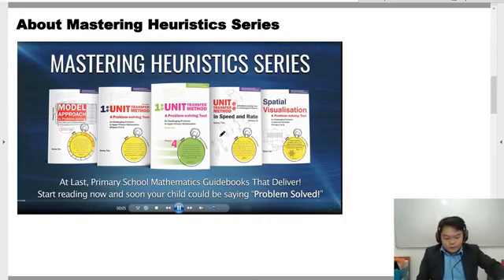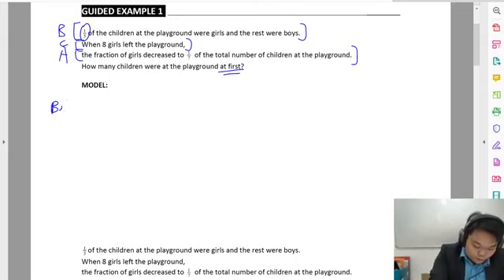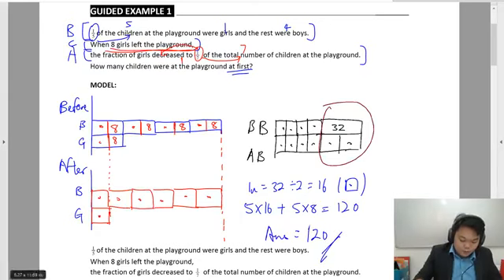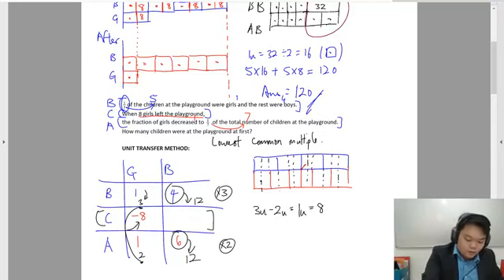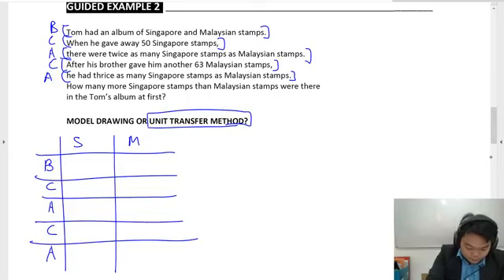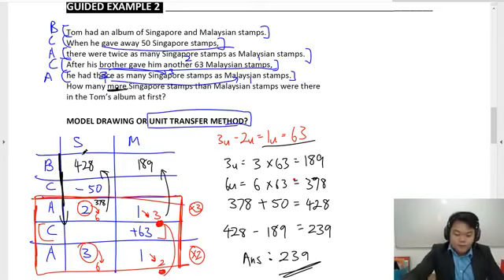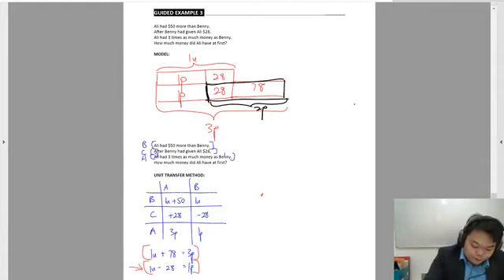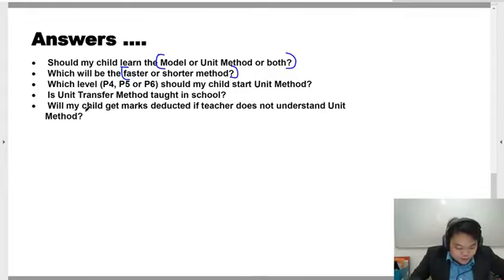PSLE Maths - Model vs Unit Method (FB Live 201901)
[MODEL DRAWING or UNIT TRANSFER METHOD?]
Model Drawing and Unit Transfer Method are the two common heuristics used for solving primary maths problems.

I am sure many parents will be wondering..

❓ Should my child learn the Model Drawing or Unit Transfer Method or both?

❓ Which will be the fastest or shortest method?

❓ At which level (P4, P5 or P6) should my child start learning Unit Transfer Method?

❓ Is Unit Transfer Method taught in school?

❓ Will my child get marks deducted in the exam if teacher does not understand Unit Transfer Method?

….. more

Join me on Facebook live on 9 Jan (Wed)@8PM and have all your queries answered.

I will be using carefully chosen illustrated examples & find out how you can help your child master these heuristics method effectively and efficiently!